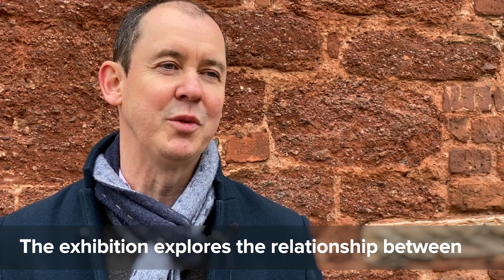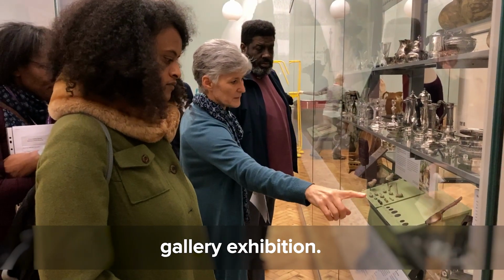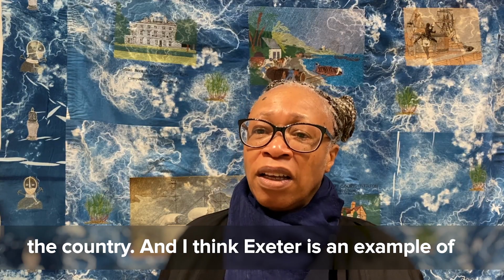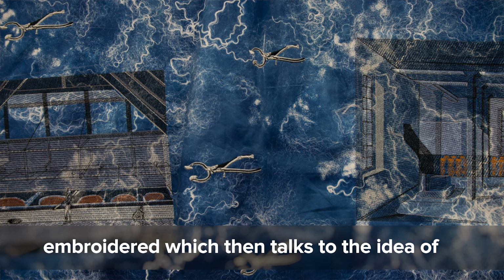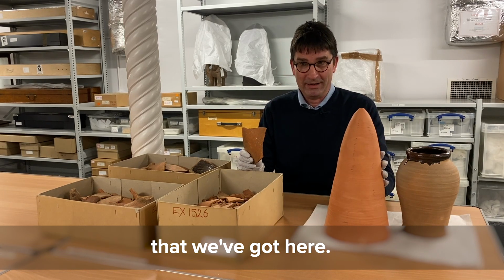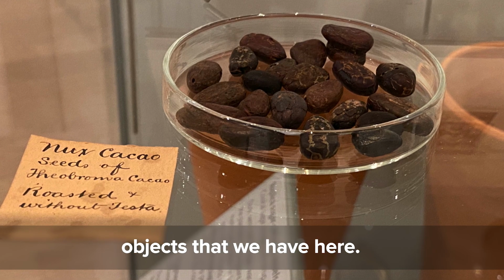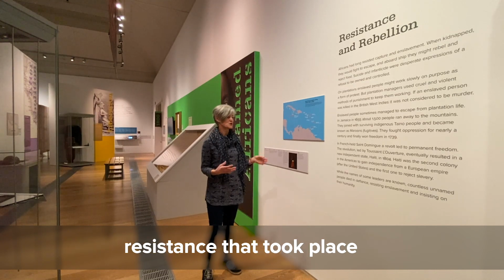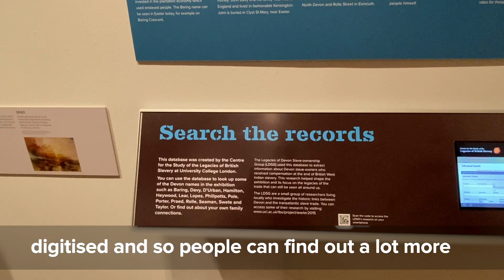The making of 'In Plain Sight: Transatlantic slavery and Devon'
Discover more about the making of ‘In Plain Sight’, an exhibition held in early 2022 that investigated Devon’s links with transatlantic slavery. This documentary film explores the concept and development of the exhibition with the Advisory Panel who guided and steered RAMM’s approach, and artist Joy Gregory who talks about the ‘The Sweetest Thing’, the textile that she created as part of her commission for the show.

Join RAMM’s curators and conservators as they offer a ‘behind the scenes’ look at objects from the collection with links to plantation products, or to stories uncovered by researchers from the Legacies of Devon Slave-ownership Group and Dr Jake Richards.